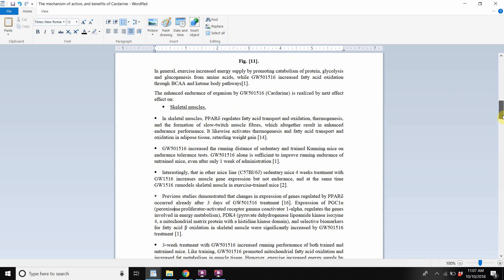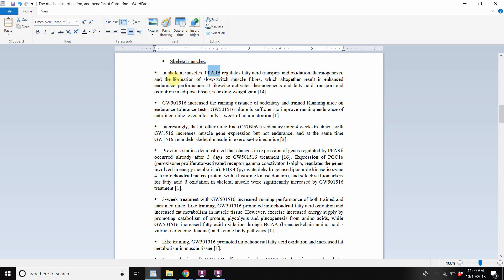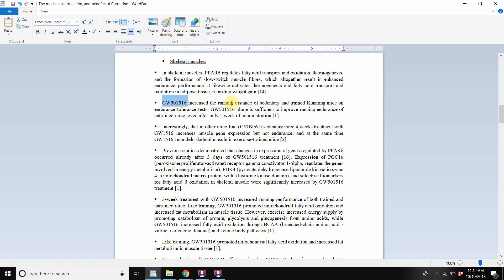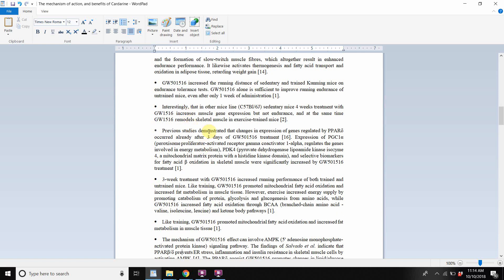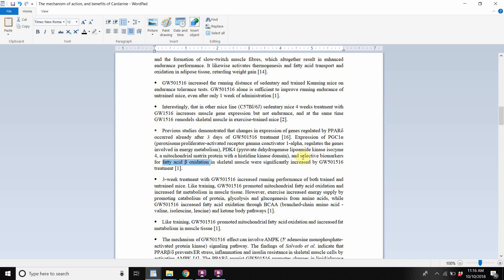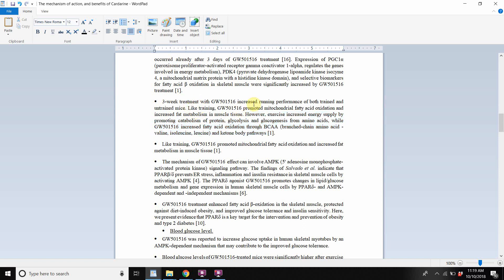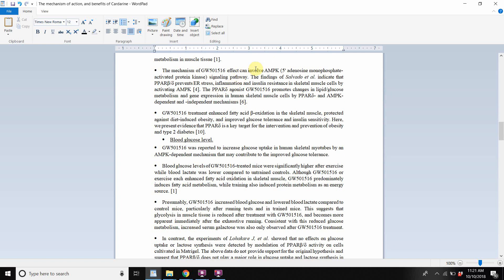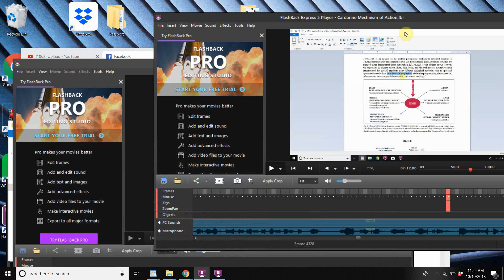An Overview of Cardarine's Impact on Muscle Physiology (and Adispose Tissued)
We review the science of hor cardarine impact the physiology and metabolism of musscle tissued throughout the body as well a th effect on adipsoe tissued. We discover how Cardarien can retard fat storage through the effects on these two different types of tissues.